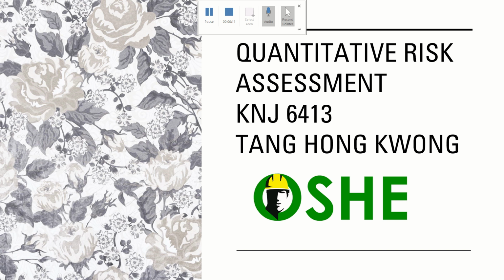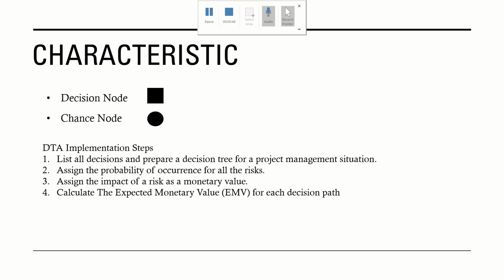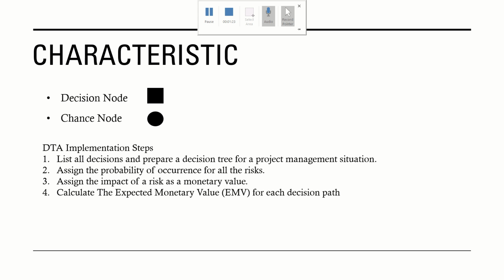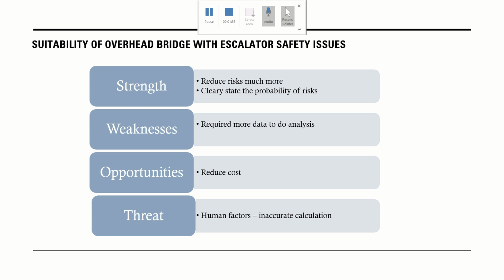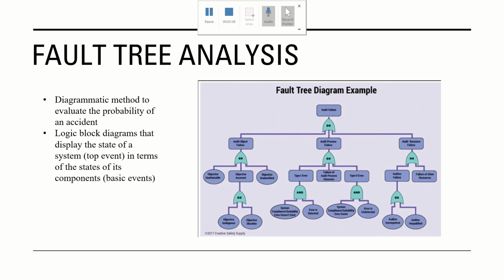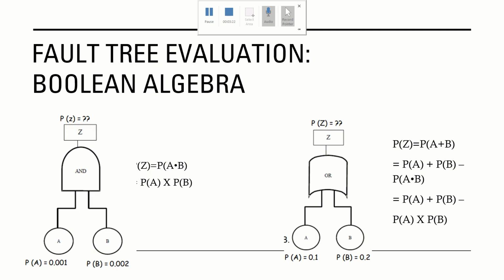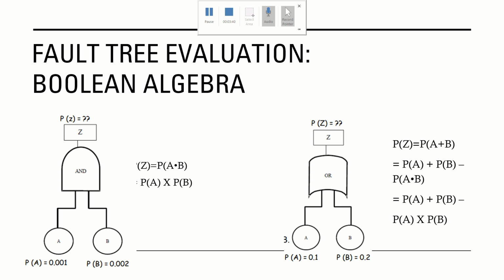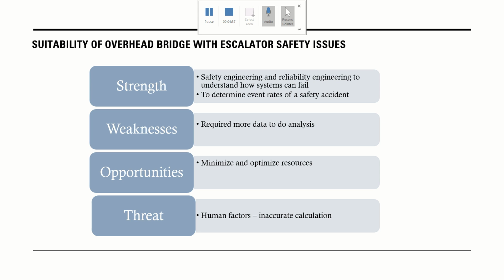Tang Hong Kwong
Assignment KNJ 6413